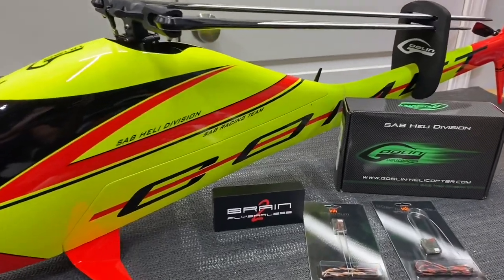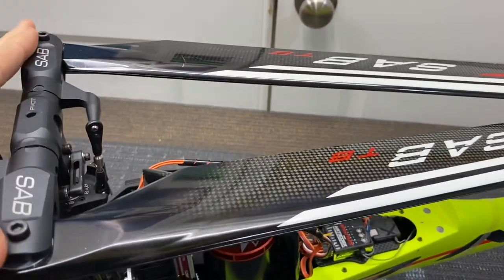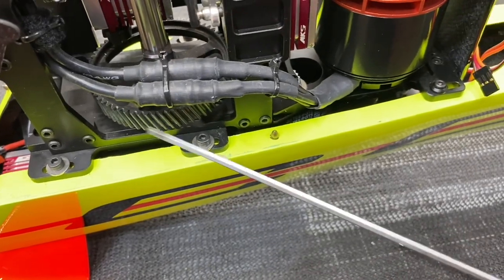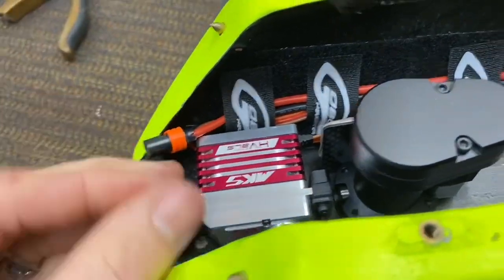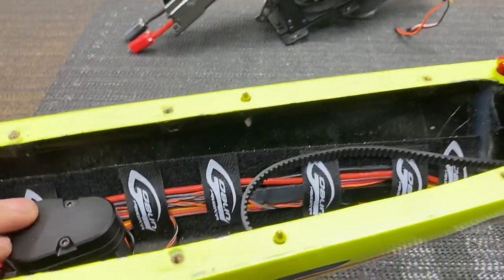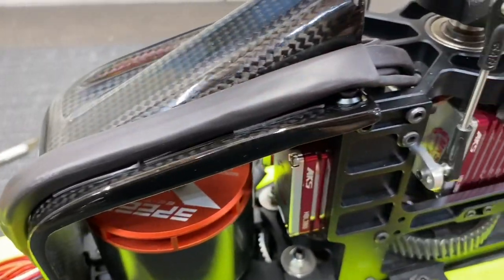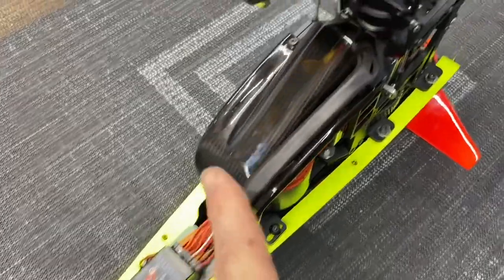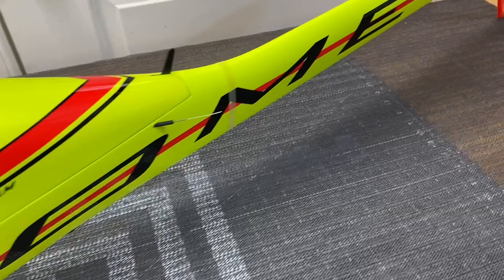Project Worlds Fastest Helicopter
In this video we start a project I have wanted to do for a long time! Build the worlds fastest RC helicopter. This is Stage 1 and will be a mild setup and get the model flying and tuned to my liking and speed flight. After the first couple flights I will but the new power setup and we will see what it can do!

Want to send a one time donation? Here is my PayPal!